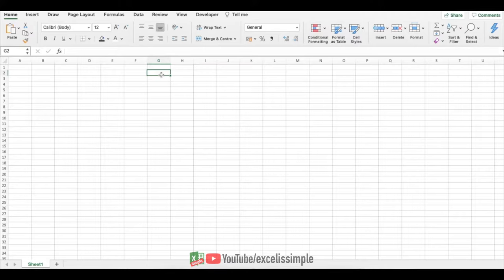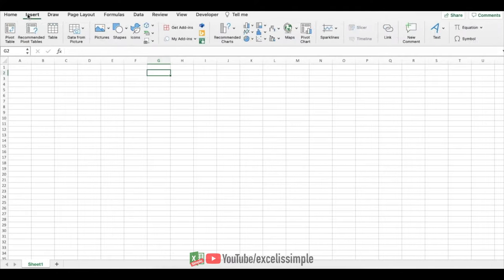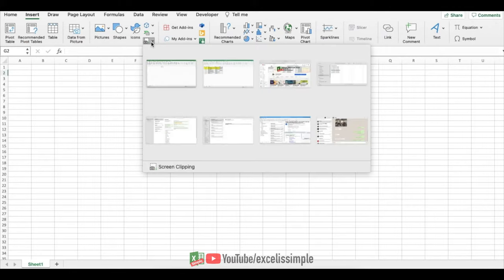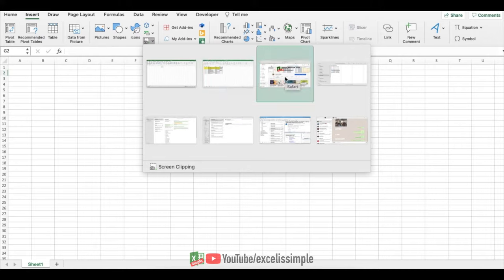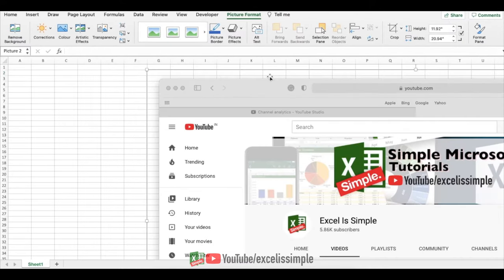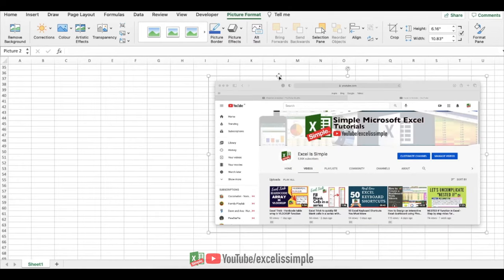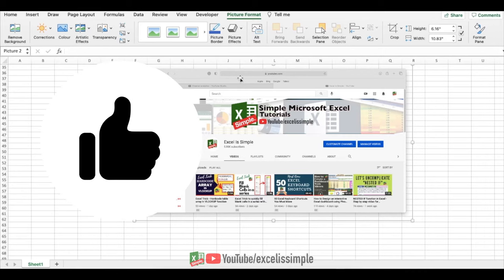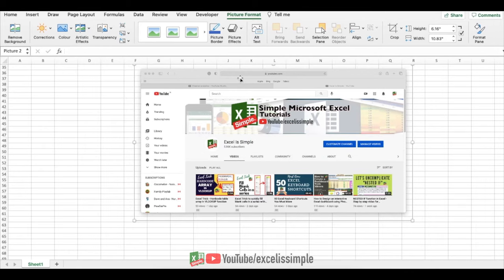WOW! Find Out How to Instantly Insert Screenshots into Your Excel Spreadsheets!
Just one click to add a screenshot of any window in your excel sheet. Check this trick!!

One-click screenshot in an excel sheet - Amazing Excel trick